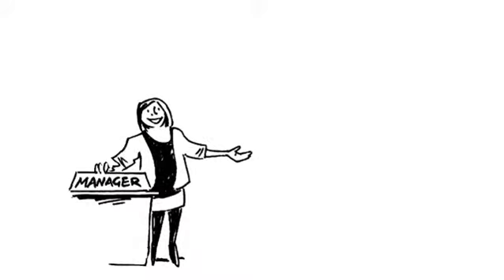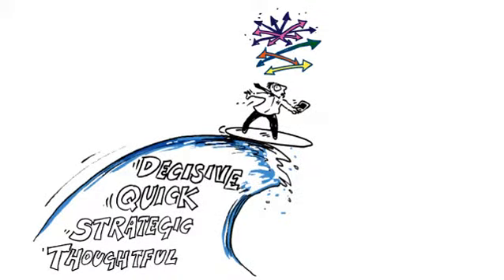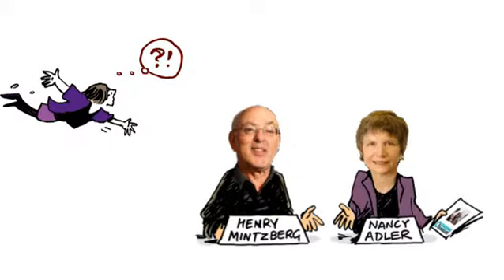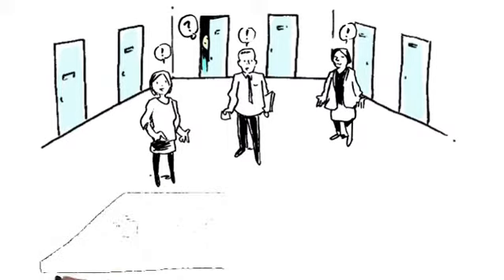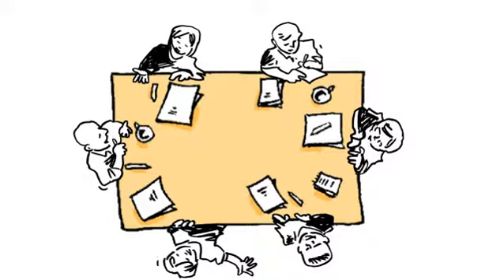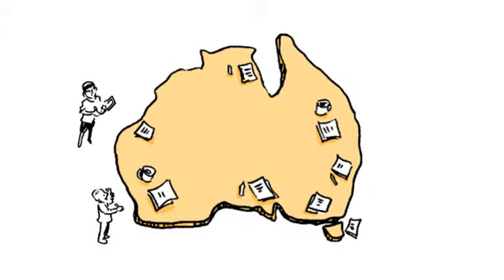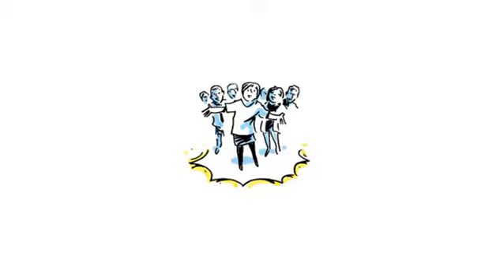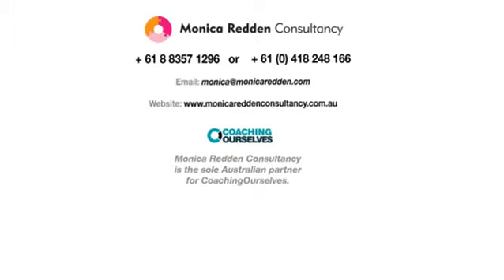Monica Redden Consultancy - Coaching Ourselves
A whiteboard style animation introducing Monica Redden's Coaching Ourselves training program. Artwork and animation by Simon Kneebone.